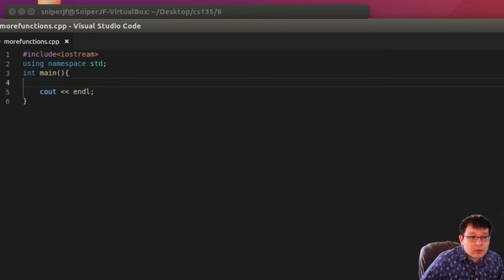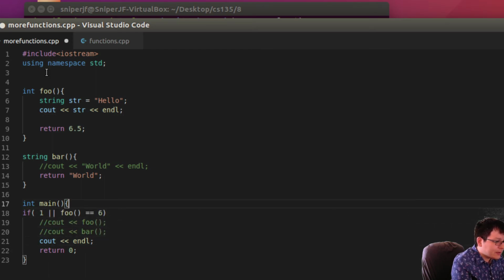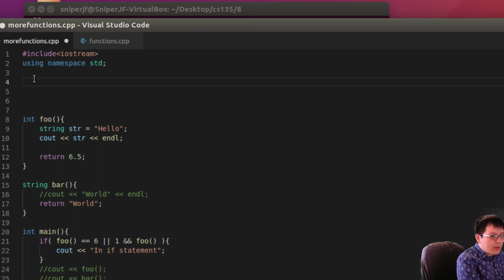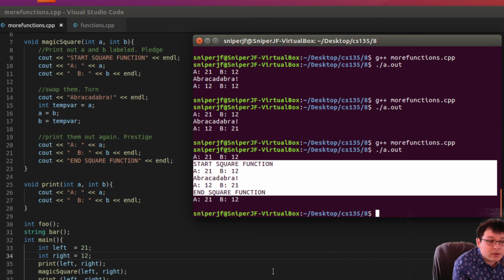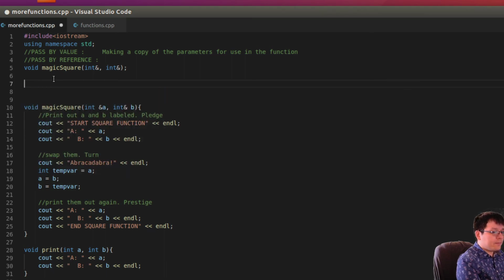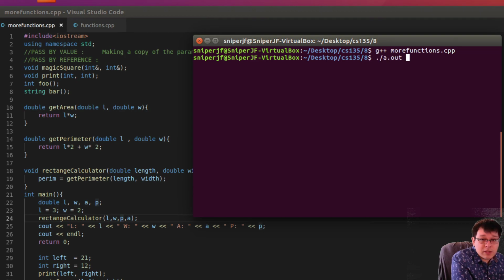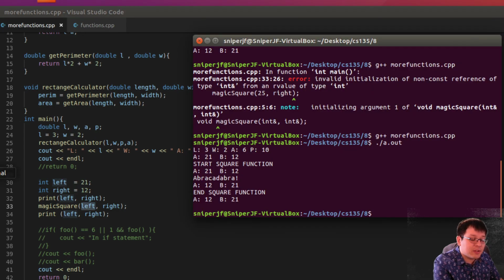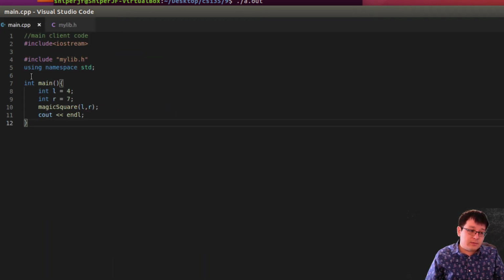CS 135 1001 Computer Science I: Summer II 2020 Day 11 Livestream